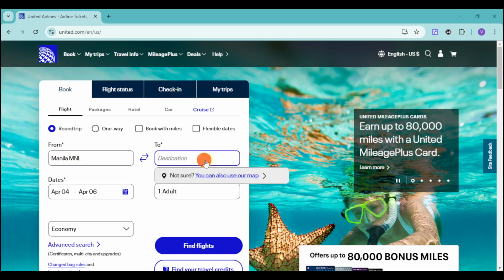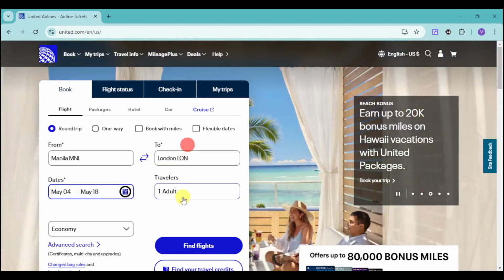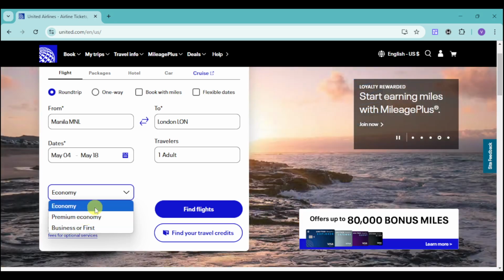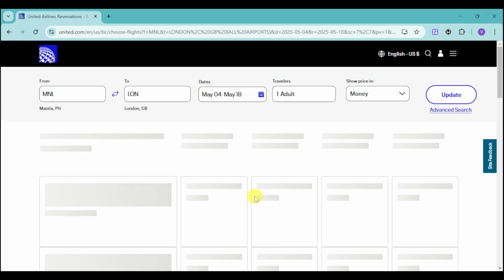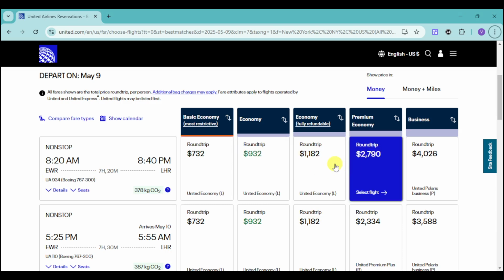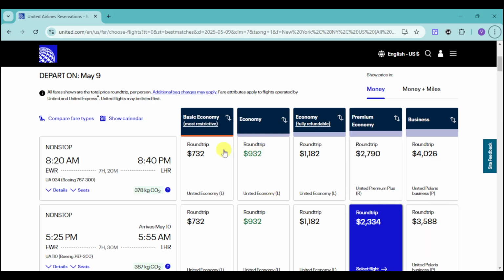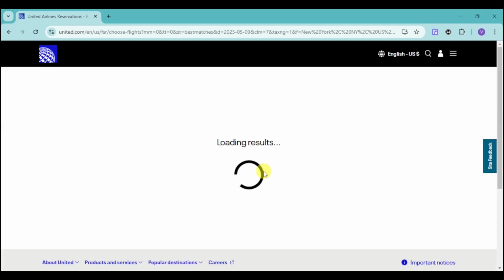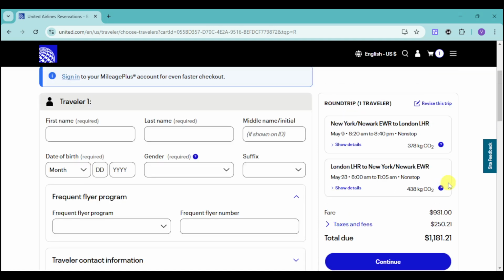How To Book a Flight on United Airlines (Step-by-Step Guide)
"Need to book a flight? This guide walks you through booking a ticket on United Airlines online.

 0:00 Introduction
 0:07 Start